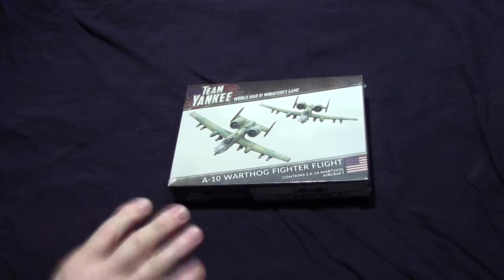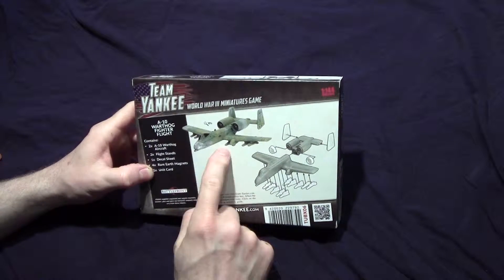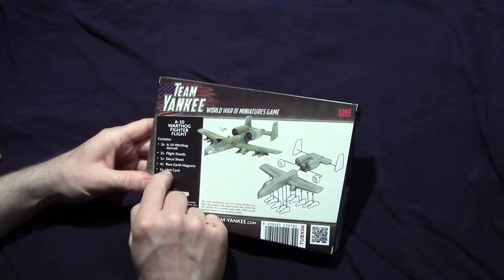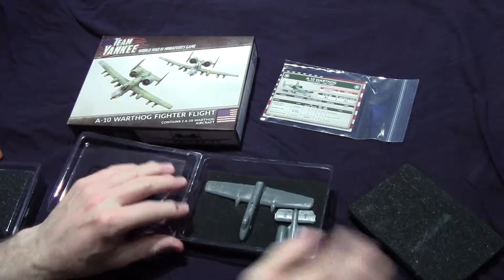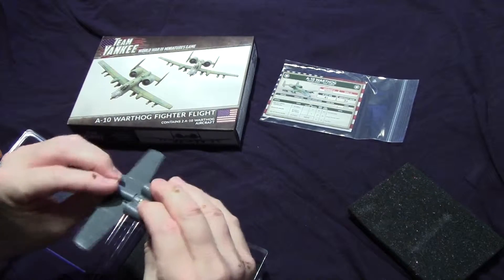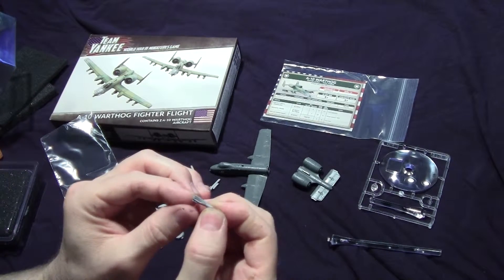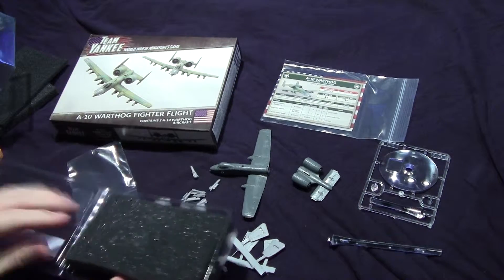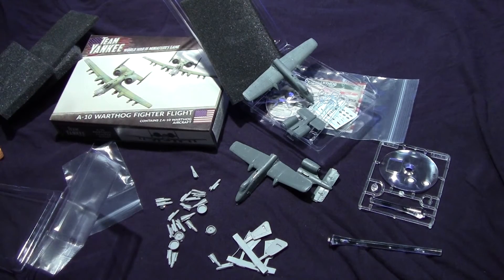Team Yankee - Unboxing A-10 Warthog Fighter Flight Box Set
This is what is included in the A-10 Warthog Fighter Flight Box Set for Team Yankee or other modern/future war games.